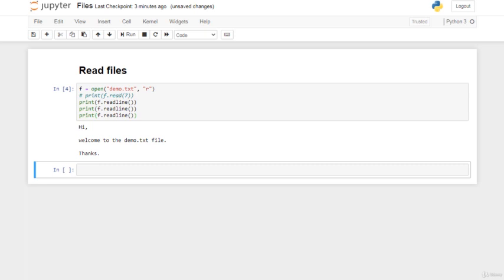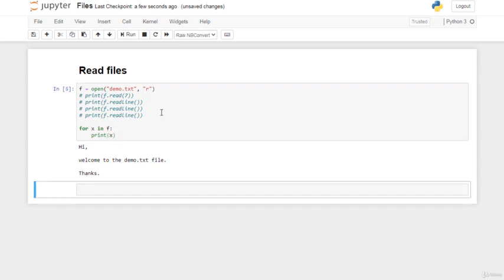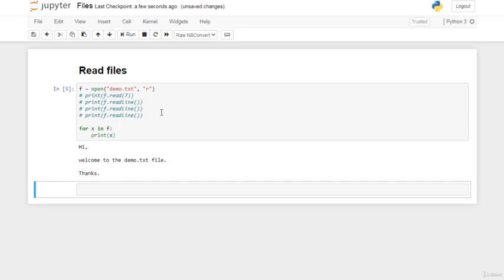Files Handling level 3 Python programming@68